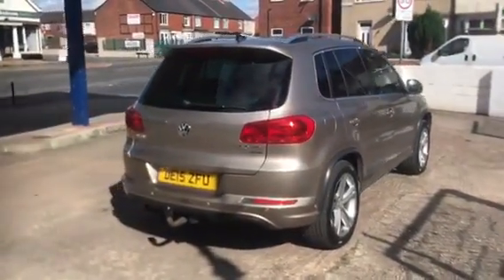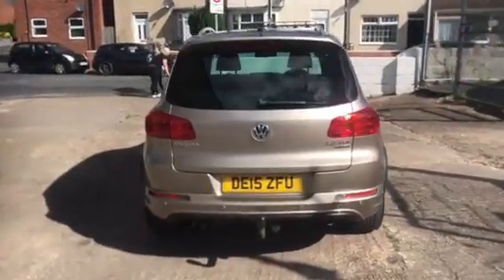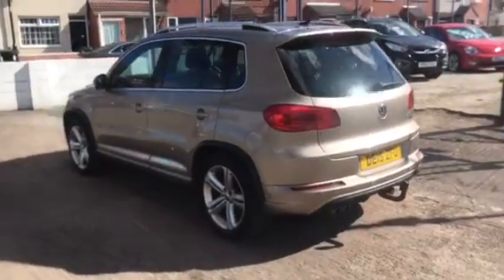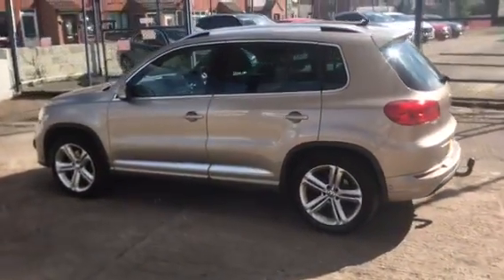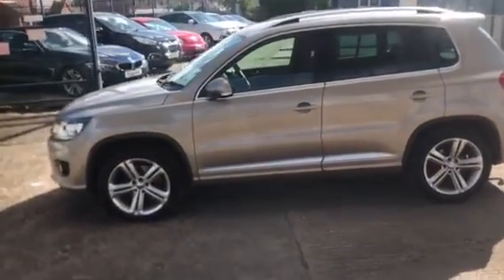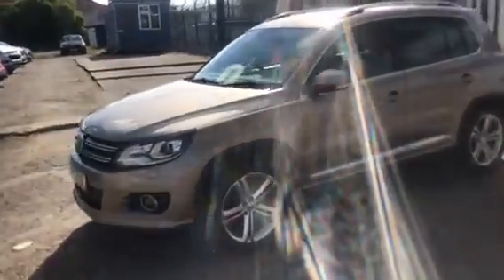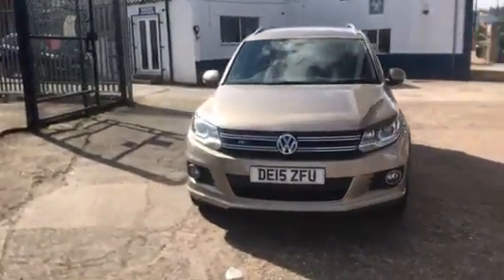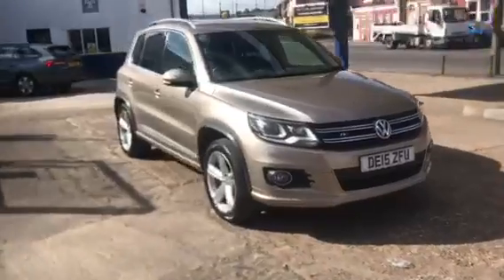2015 VW TIGUAN R LINE AUTO 4MOTION, 91000 MILES...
ONLINE SALES- COLLECTION OR DELIVERY-ASK ABOUT FINANCE OPTIONS  .

This 2015/15 VW TIGUAN R LINE 2.0TDI DSG 4MOTION in metallic  GOLD is a  part exchange . .
The current mileage is 91000 and the car comes with FULL SERVICE HISTORY INC A CAM BELT . .
With an APRIL 2023 MOT, AND NO ADVISORIES . .
SAT NAV, Electric windows, power steering and central locking . .
The last owner had the car for 2 YEARS!!! .

ALL CARS ARE AVAILABLE TO PURCHASE ONLINE, WITH DELIVERY OR COLLECTION . .

We are a small independent dealer with over 40 years of motor trade experience. All of our cars are supplied from local prestige and franchise dealers this means you are guaranteed GREAT VALUE. We check and drive every car to make sure its ok for sale and there is an onsite workshop available for those little jobs that may need doing. We offer a no hassle, old fashioned, courteous approach with no frills! .
Recommended by 99% of customers. .